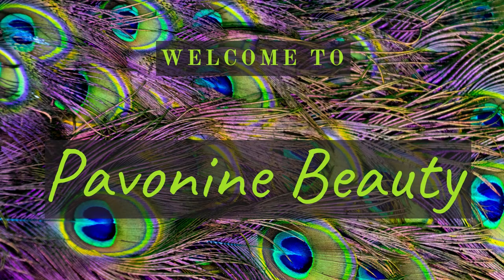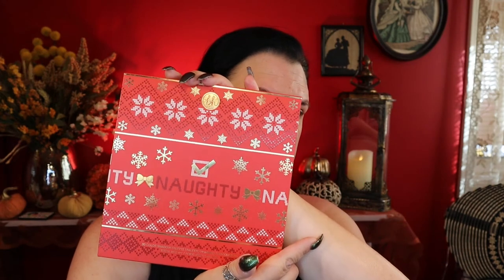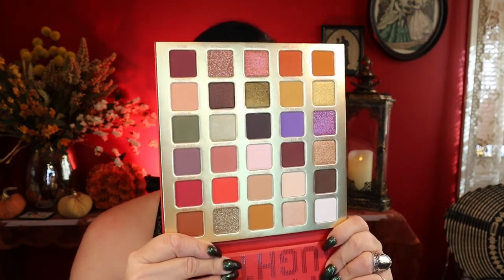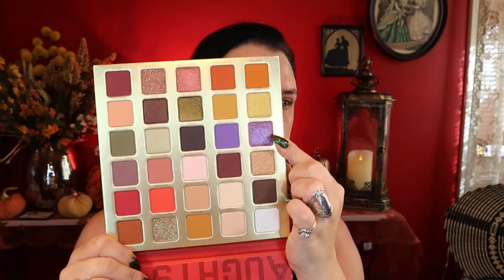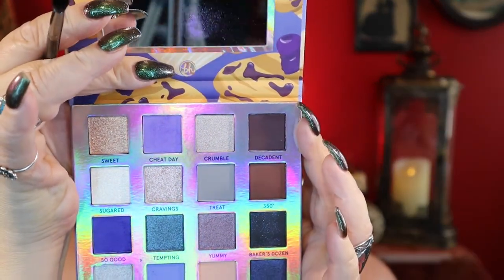NEW FOUNDATION at ULTA! | EXA | Plus...trying out the BH cosmetics blueberry muffin palette!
There’s a new foundation at ULTA! Come see me try it and hear my thoughts on it and the BH Cosmetics Blueberry Muffin Palette!

Hi everyone! My name is Amy. Welcome to Pavonine Studios: Beauty and Art! A place for all things beauty, makeup and skin care related, especially for those who are a bit more mature and who still want to have fun with color and techniques. Expect to see reviews, tutorials, empties, new products, first impressions and much more! I am also an artist, so you can expect to see art related videos too. Expect to see videos about my creative processes, demos, product reviews, techniques and more!
EXA High Fifelity Foundation (comes in 43 shades!)

BH Cosmetics Blueberry Muffin Palette

Highlight: Quad from Revolution – N/A (I got mine at TJMaxx)

Lips: Ulta brand lipstick in the shade Dusty Mauve

Bare minerals Mineral Veil Powder

Georgio Armani Power Fabric Concealer

Nars Crystal Powder

Cala Lashes in the style Flare

Thrive Causemetics Mascara: (available in-store only)

Revolution Pro Brow Pencil in Dark

Benefit Gimme Brow in #6
All opinions expressed on my channel are my own. All products are purchased by me.